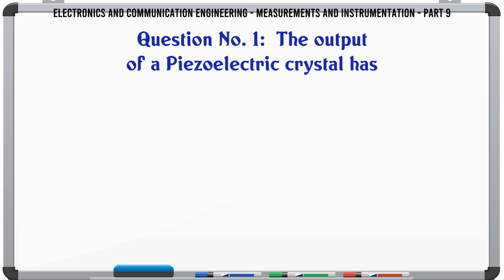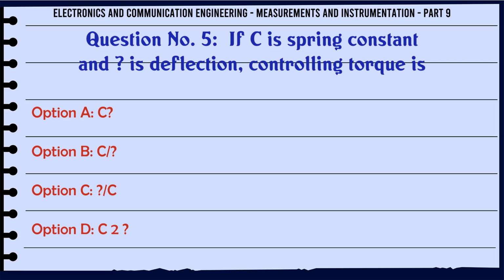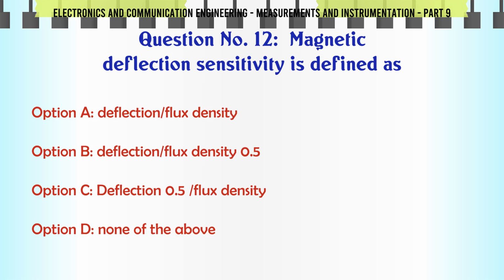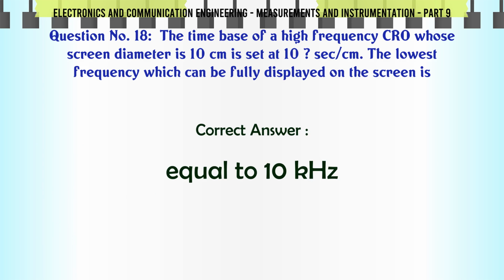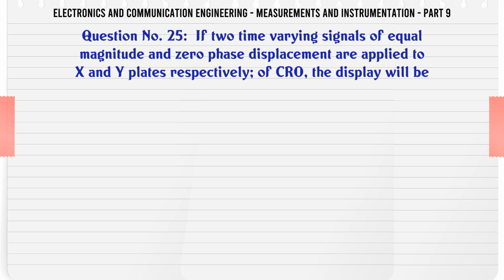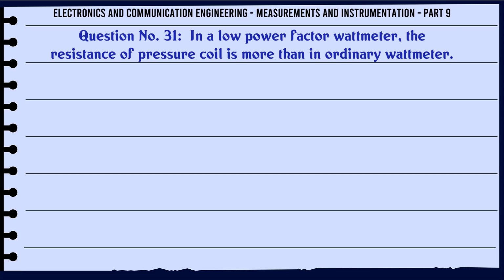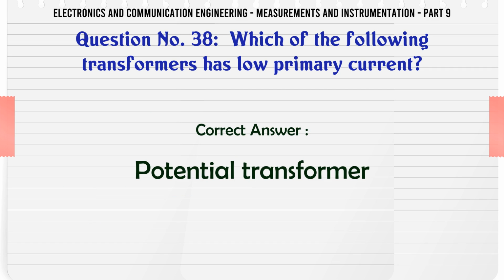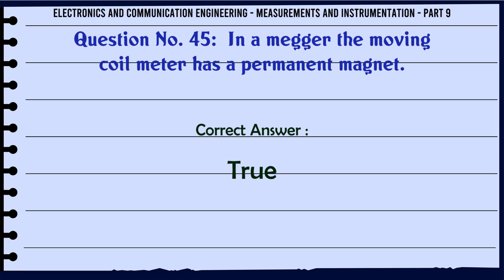MCQ Questions Measurements and Instrumentation - Part 9 with Answers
Measurements and Instrumentation - Part 9 GK Quiz.

Question and Answers related to Measurements and Instrumentation - Part 9

If ? standard deviation, probable error

In a megger the moving coil meter has a permanent magnet.

Content of this Video:

MCQ question answers for Measurements and Instrumentation - Part 9